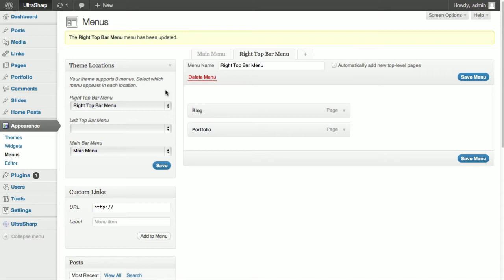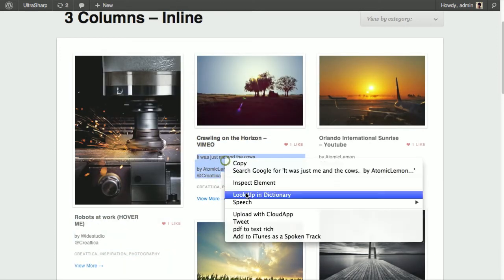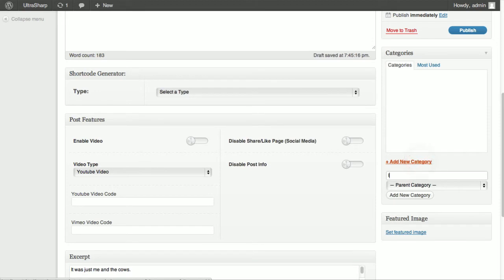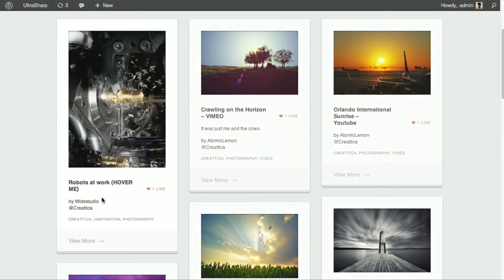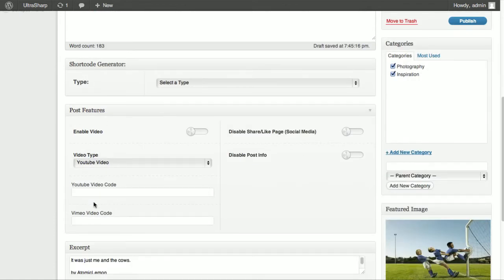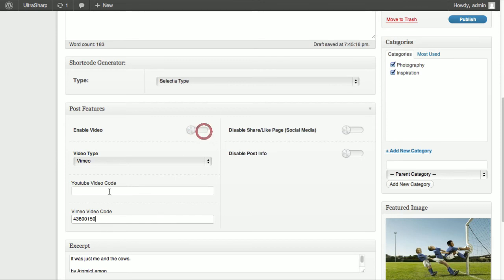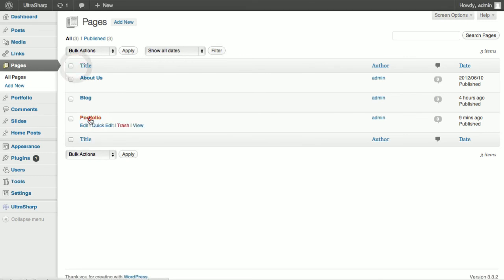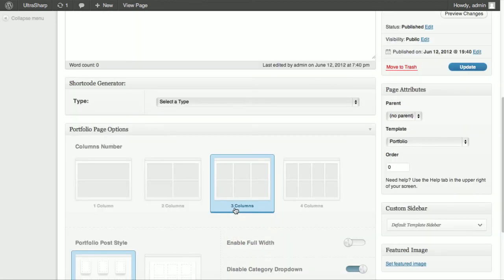Portfolio Posts - UltraSharp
How our portfolio posts work on the UltraSharp Wordpress Theme